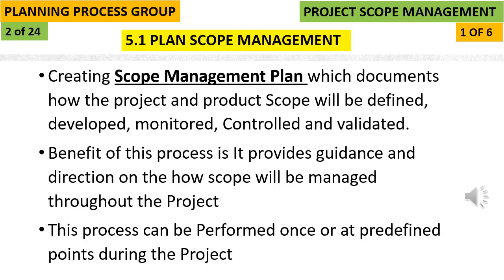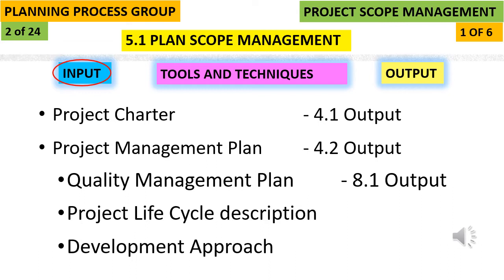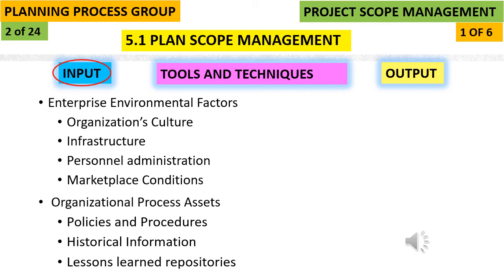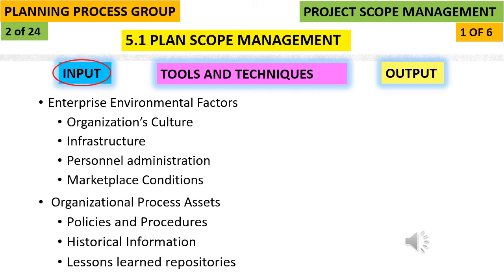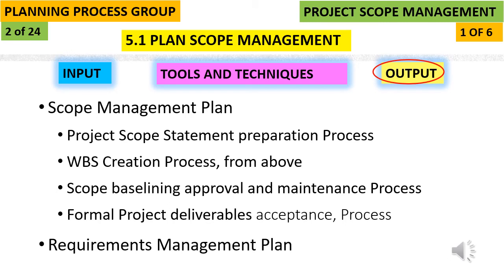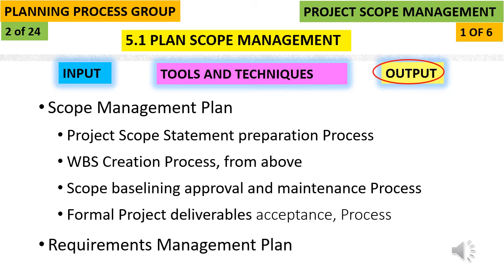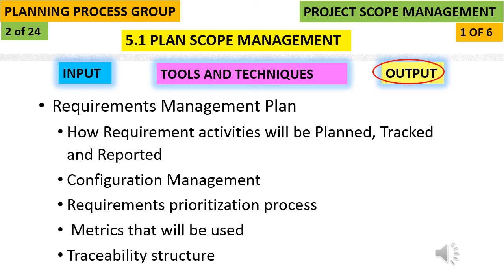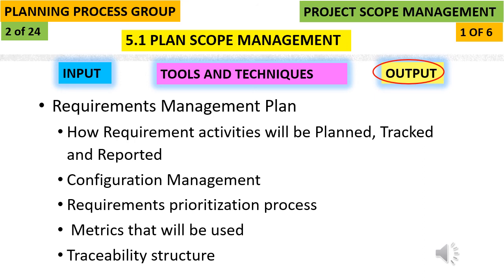Plan Scope Management | Uplatz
|In this video tutorial on PMP Certification from Uplatz, students will learn Plan Scope Management process it also come under planning process group.

When embarking on a project, the key to success lies in effectively executing the Plan Scope Management process. This critical phase starts with the project charter, which lays the groundwork by capturing the project’s purpose, high-level description, assumptions, constraints, and requirements. Additionally, the project management plan, including elements such as the quality management plan, project lifecycle description, and development approach, plays a crucial role in Plan Scope Management. Understanding the project lifecycle, whether it's predefined or progressive, and selecting the appropriate development approach—be it agile, waterfall, or a hybrid model—are integral to defining and managing the project scope efficiently.

The process of Plan Scope Management also involves analyzing enterprise environmental factors and organizational process assets, such as organizational culture, infrastructure, administrative policies, and marketplace conditions. This comprehensive approach ensures that all relevant inputs are considered before finalizing the scope management plan. Tools and techniques like expert judgment, data analysis, and meetings help in crafting a robust scope management plan, which includes defining the scope, creating the work breakdown structure (WBS), and setting up processes for scope validation and change control.

The Project Management Institute (PMI) offers a professional credential for Project Managers, which is known as the Project Management Professional, or PMP. As the gold standard of project management, PMP boasts over one million certified professionals globally.   The PMP certification has its value worldwide and is the most sought-after certification by a project manager. It provides value to the resume, industry recognition, networking opportunity, higher income and helps to learn important skills such as soft skills, fundamental tools & techniques and methodologies.   The globally recognized PMP certification can help you land lucrative roles in IT, manufacturing, finance, healthcare, and other exciting industries.

Syllabus